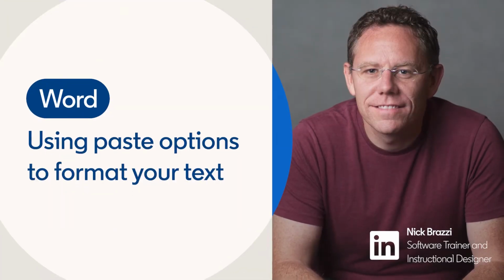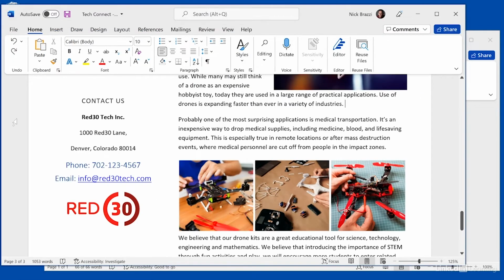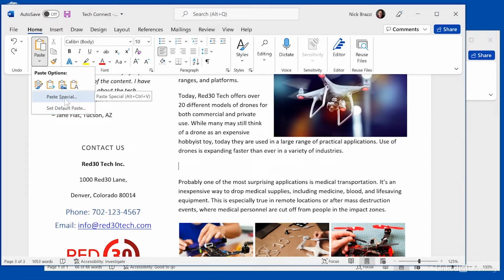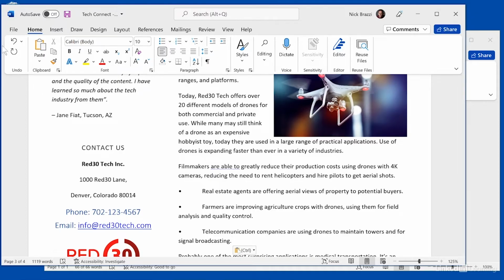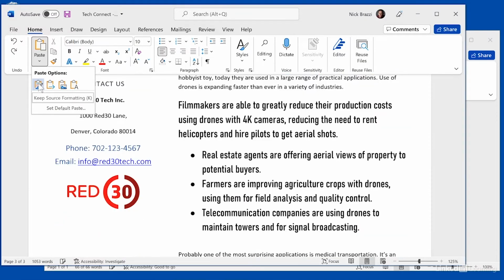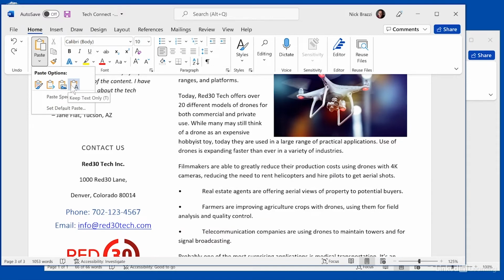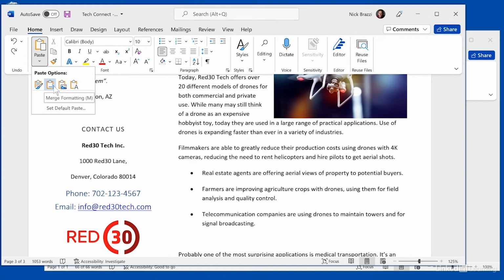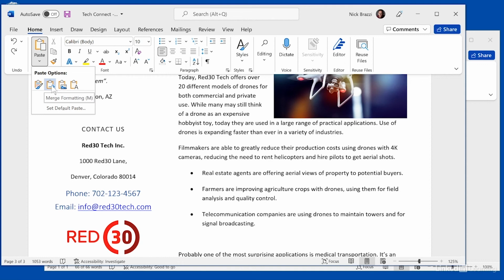Word Tutorial - Formatting text with paste options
Learn the best way to format your text for various documents with paste options. Explore more Microsoft Word courses and advance your skills on LinkedIn Learning:

This is an excerpt from "Word Tips and Tricks," a course on LinkedIn Learning taught by Nick Brazzi. Nick is a LinkedIn Learning staff instructor and former Apple educator who has been teaching desktop productivity and video editing for over ten years.